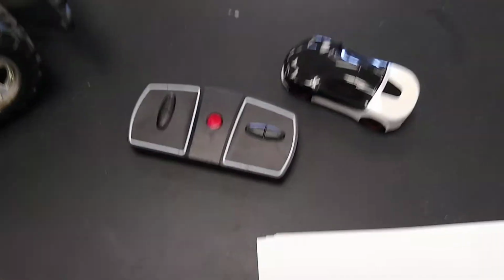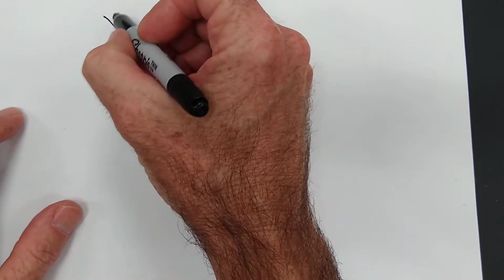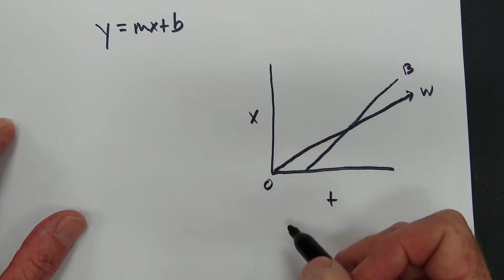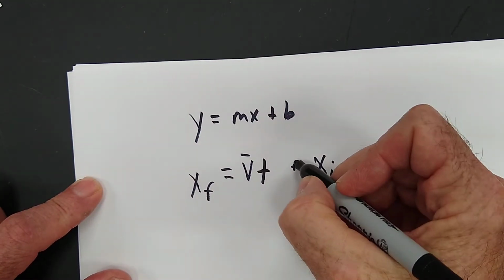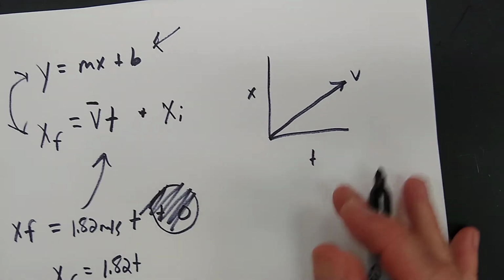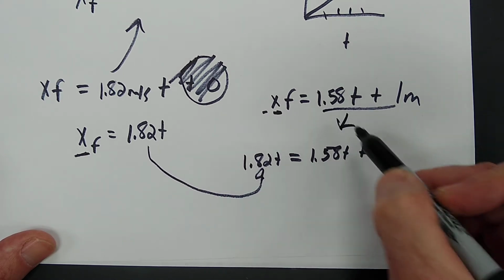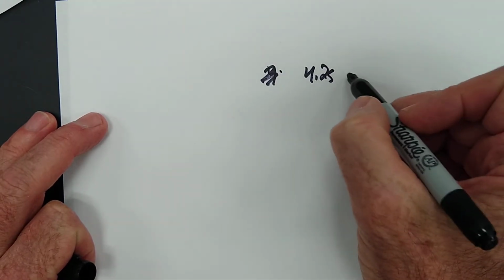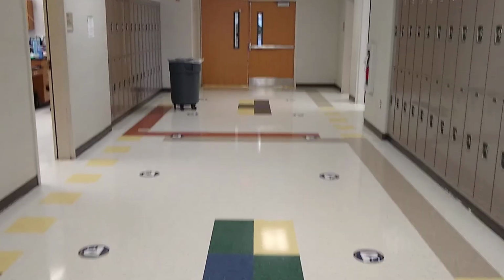Double line graph Car Crash